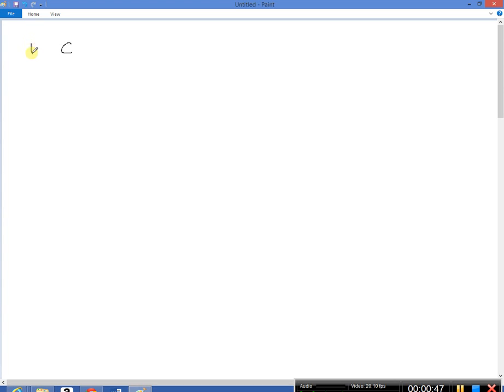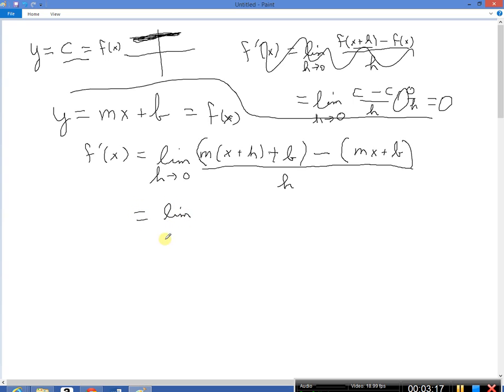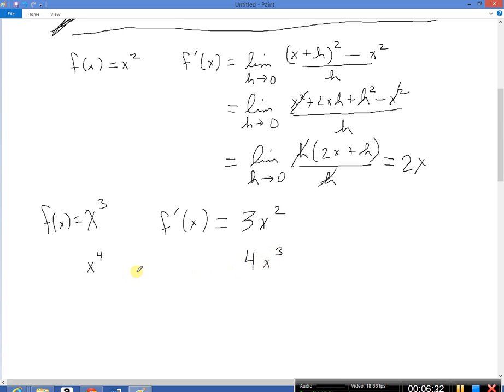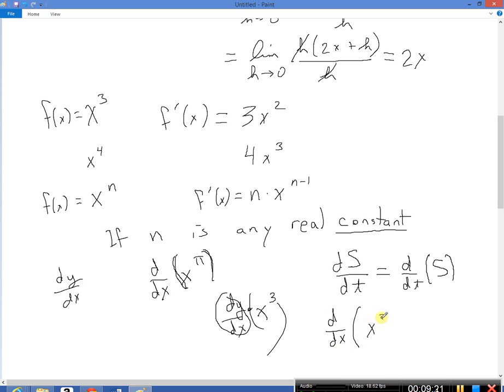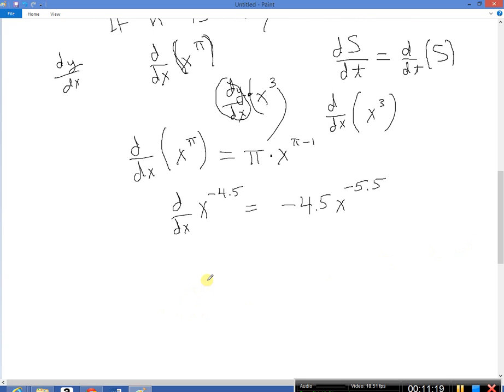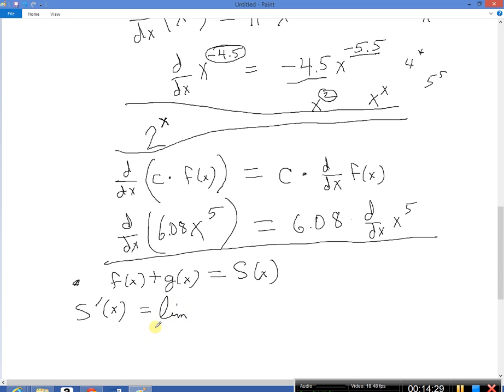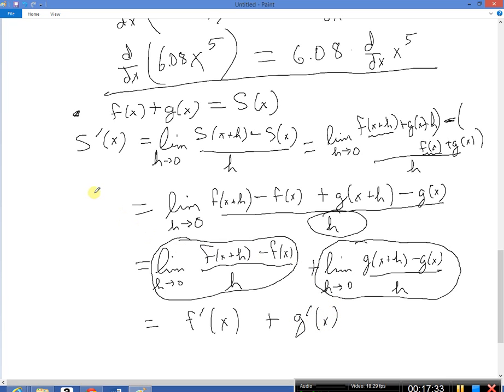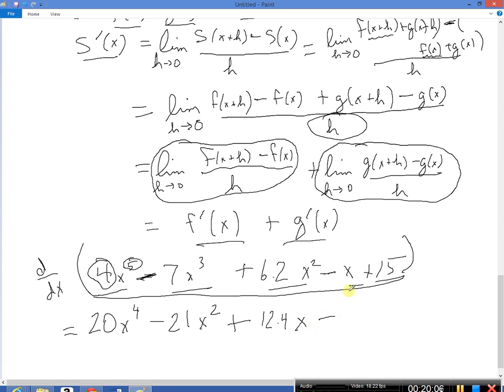Lecture 10a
Derivatives of Polynomials and Exponential Functions